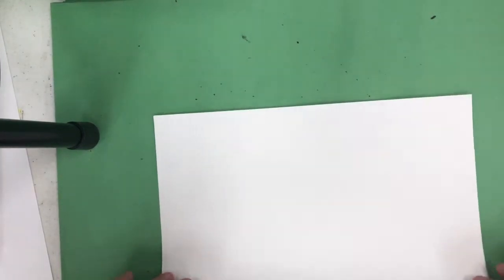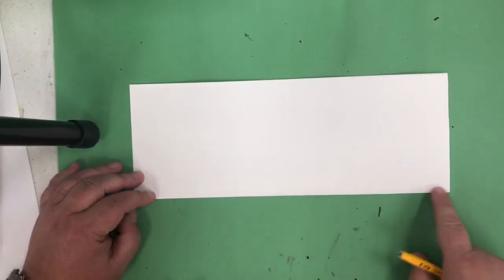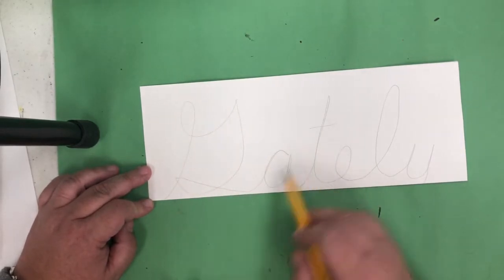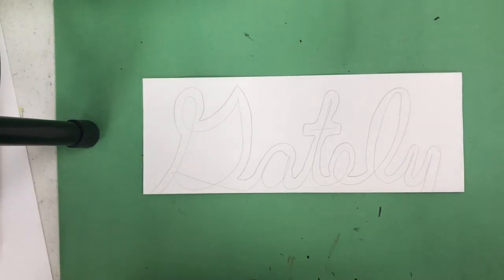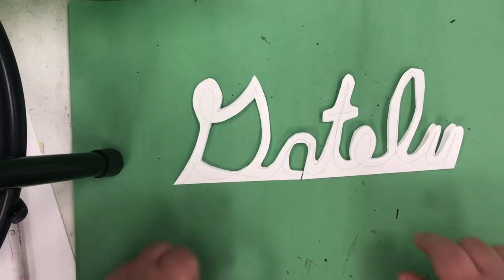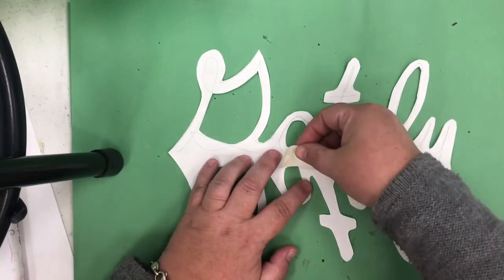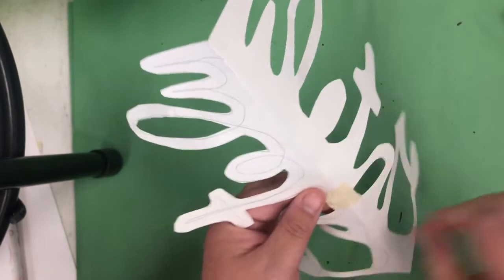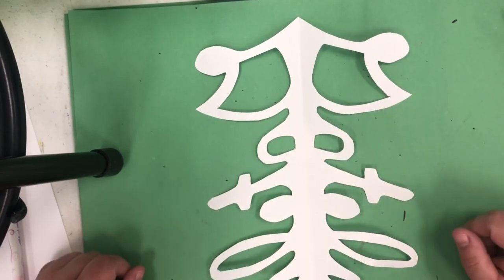Dia de los muertos skeleton name design